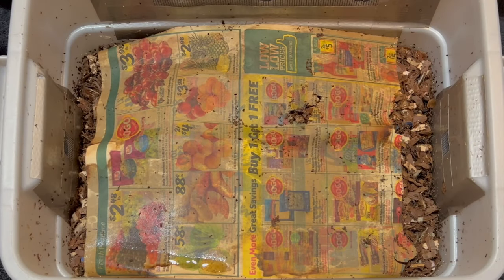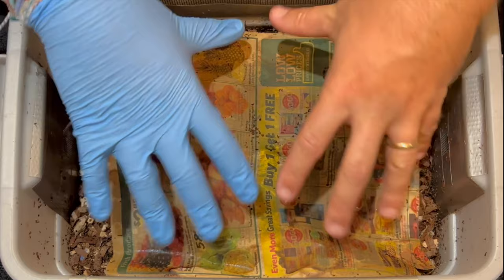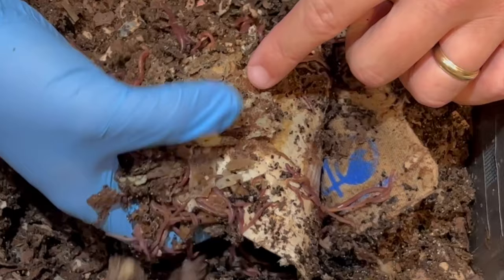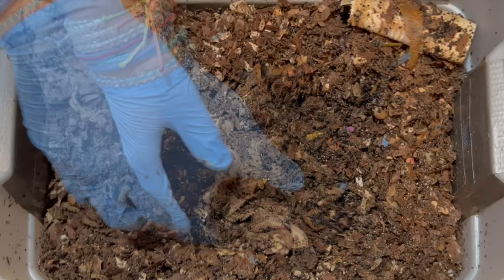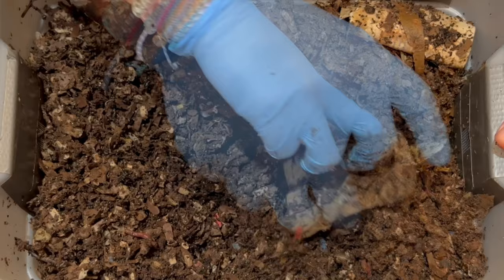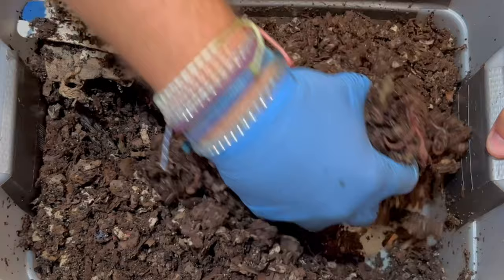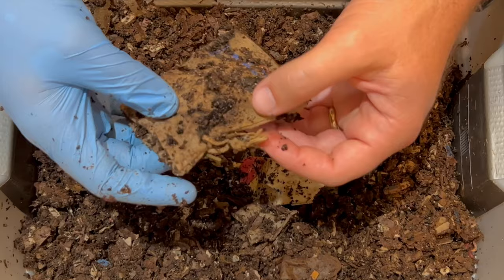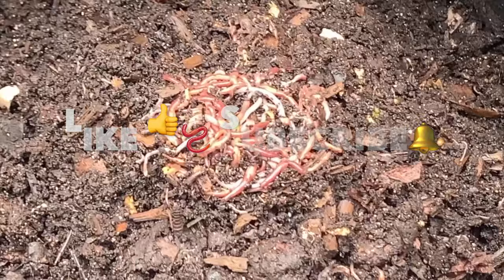Worm Bin Infested With Pot Worms! What I’m Doing To Correct It | Vermicompost Worm Farm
I found tons of tiny white wiggly pot worms in my DIY Tiny Worm Bin right where the last feeding was placed 6 days ago. Pot worms thrive in relatively acidic, moist conditions that can occur in your worm bin if you over feed, have too much moisture or a combination of both. Additionally some foods lend themselves to helping increase the population of pot worms.

Pot worms are not harmful to a worm bin however they thrive in conditions that are unfavorable for red wigglers so they are an indicator that something is amiss in your bin...Which is why you will see me make some corrections in this worm bin!

Worm Bins I use:
20 Gallon Fabric Grow Pots
3 gallon Rubbermaid Roughneck tote

Equipment I use:
12 Sheet Cross Cut Micro Shredder (I use it to shred cardboard)

Other useful equipment for worm farming:
5 stackable sifter with different sized mesh

4 Ocean bracelets I wear

00:00 | Intro 3 things to look for
01:40 | Mite timelapse
02:18 | Pot worms!
03:40 | Burlap sack revisited
04:24 | How to correct the problem + worms!!
06:12 | More pot worm speculation & bin cycles discussion
07:45 | Setting up non-feeding zone
09:05 | Adding bedding to reduce moisture